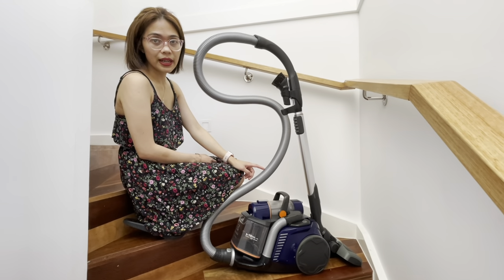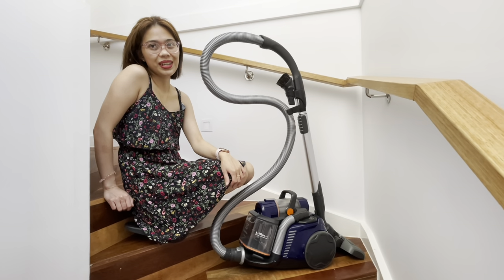TESTING DYSON V11 ABSOLUTE EXTRA! WHAT IS MY FIRST IMPRESSION? || Pink Gaey💗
VLOG 34

In this video, I am testing and trying the Dyson V11 Absolute Extra. I have mentioned on this video a lot of times that I have heard a lot of good reviews with this vacuum. I tried it myself and yes indeed, it is very light and hygienic to empty the bin. It is a bit costly but if it will make the job easier and convenient, then why not?

Pink Gaey 💗